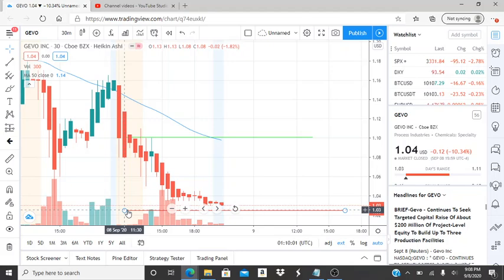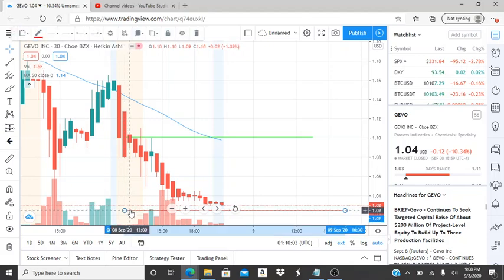GEVO INC GEVO STOCK CHART ANALYSIS